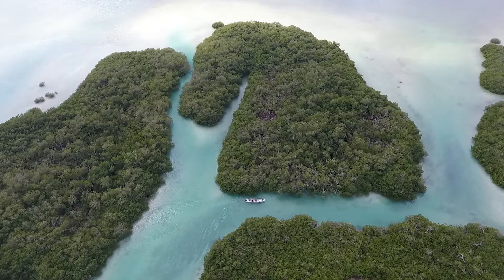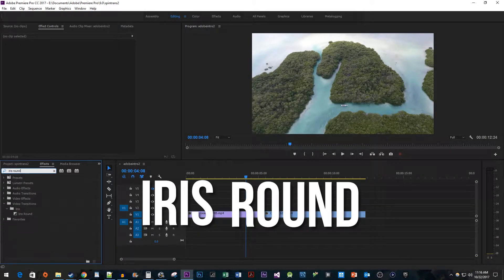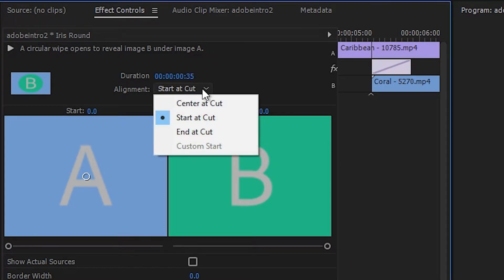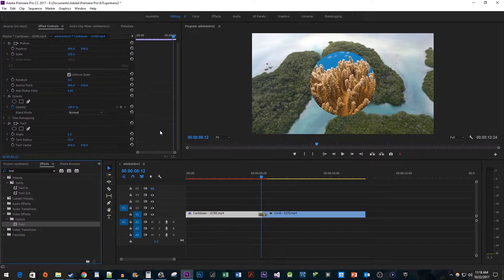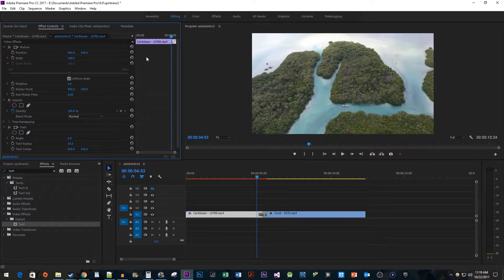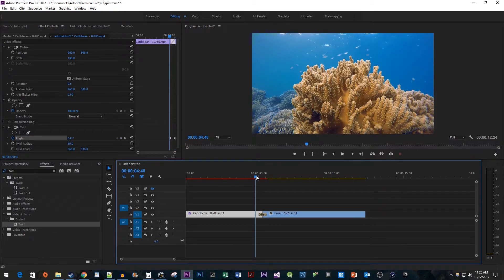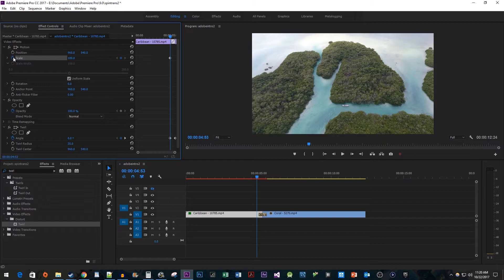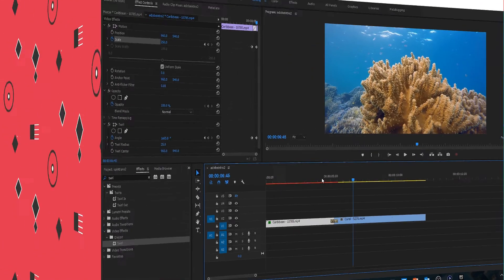Premiere Pro CC : How to Make a STRETCHING Radial Twirl Transition Effect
Make an expanding stretching radial/circular twirling spin transition in Premiere Pro CC.